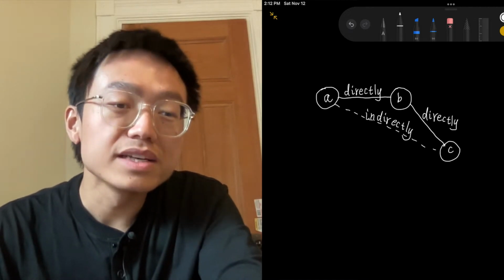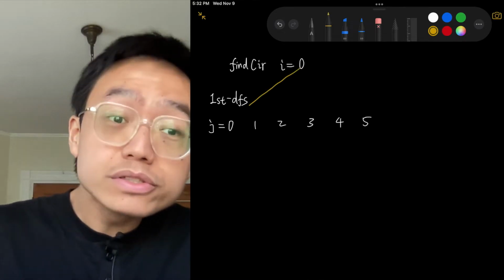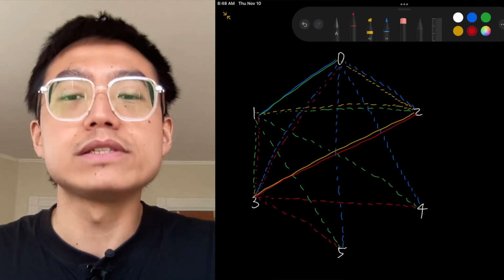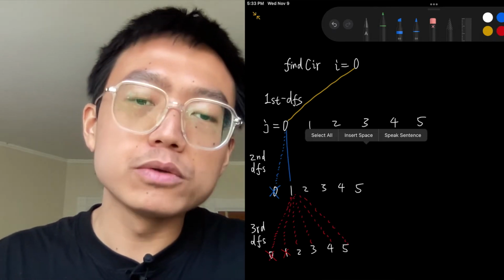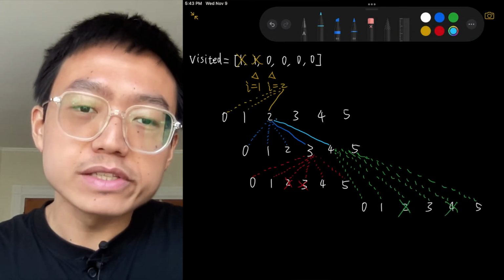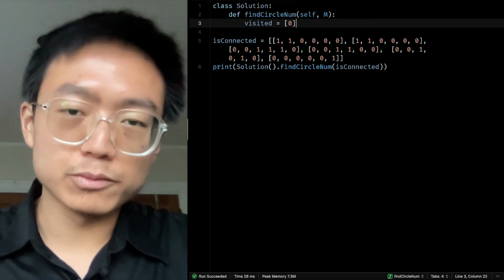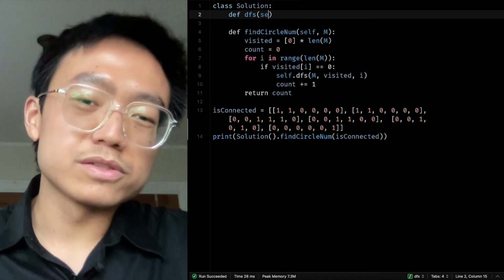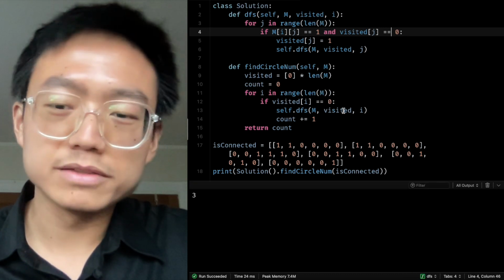Solve Number of Provinces by Depth First Search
0:00 Problem description
1:00 Train of thought
3:31 Algorithm process
9:35 Code walkthrough